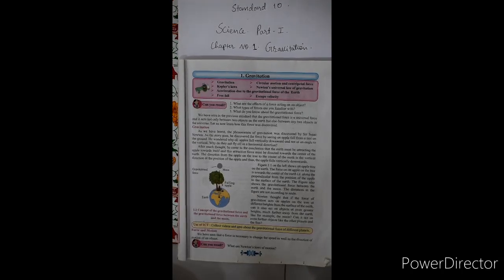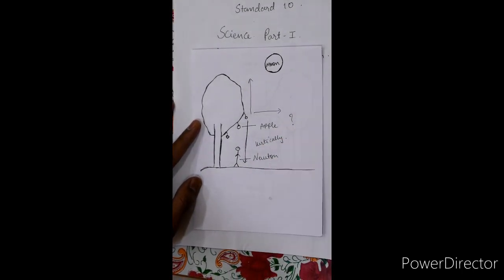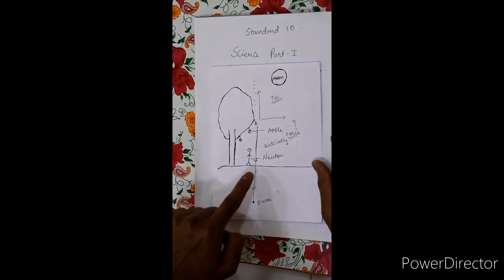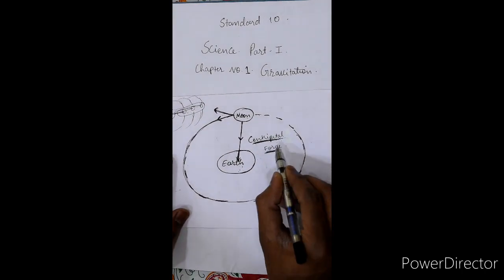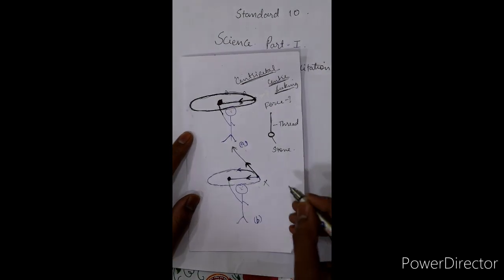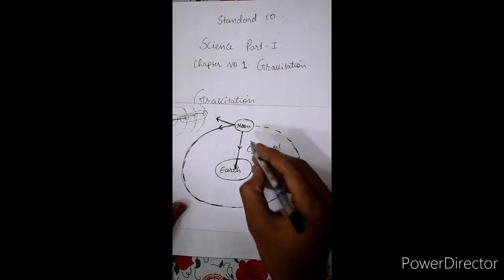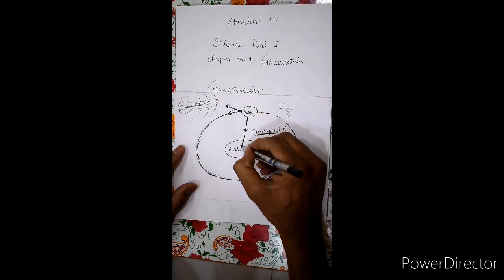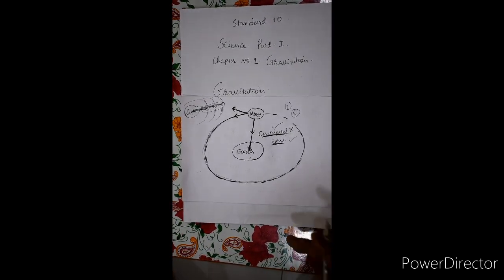science part 1 chapter 1 GRAVITATION (1) class 10 SSC board (part 1).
well come to The simple science.
science part 1 chapter no.1 GRAVITATION. this video explains the page no. 1 and 2 , which is about the discovery of gravitation and centripetal force.

Newton’s first law of motion
Newtons second law of motion
Newtons third law of motion
how to get rid of pimples

Regards: SOFFIYAN SIR
                 THE IDEAL COACHING CLASSES and THE SANKLAP FOUNDATION JALNA MH-21